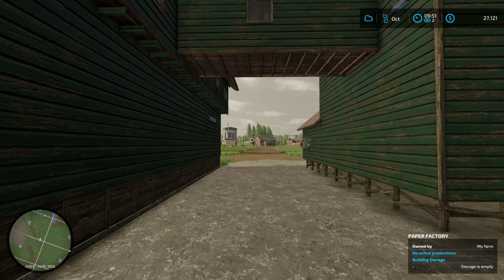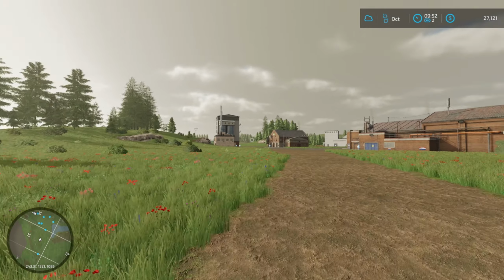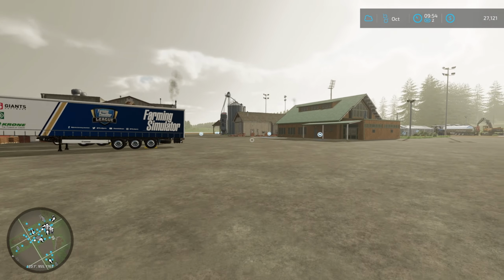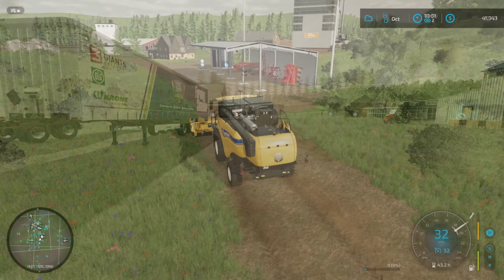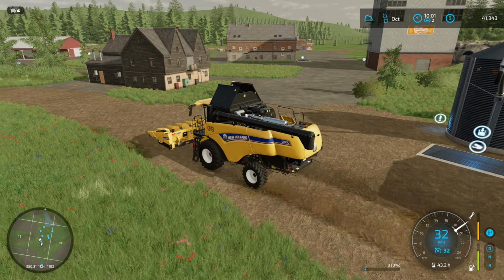FIRST CORN HARVEST! - Everything Challenge #51 - FS22 + Premium + Platinum + Tobii Eye Tracker